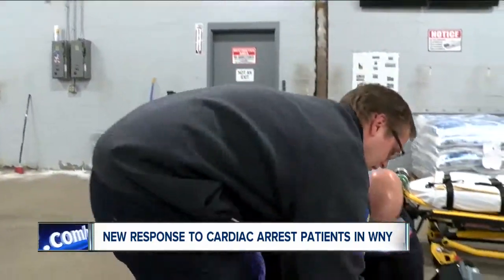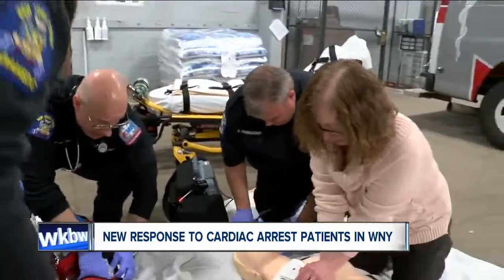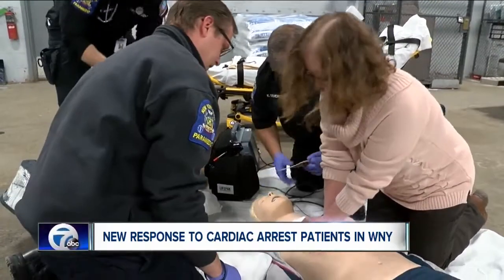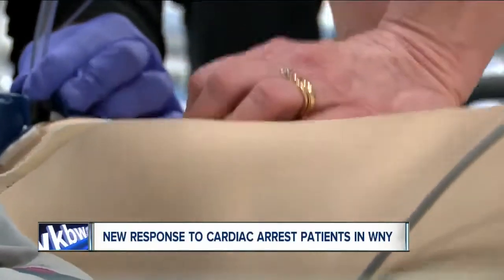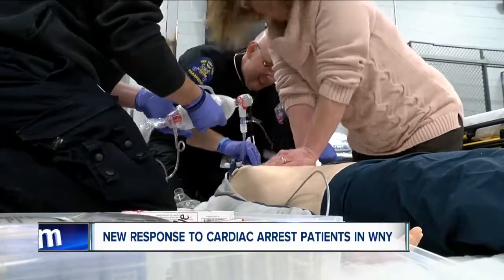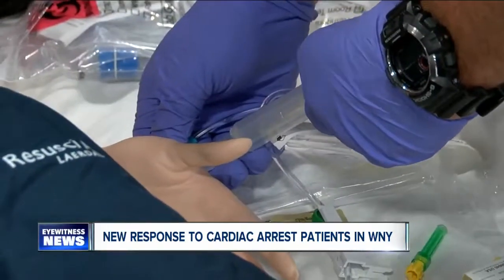New procedure saves "twice as many" cardiac arrest patients in WNY--6pm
For the past 10 months, first responders with American Medical Response (AMR) have tried a new approach to treating cardiac arrest patients. Instead of first trying to take the patient to the hospital, emergency medical service responders are now focusing on stabilizing patients at the scene.